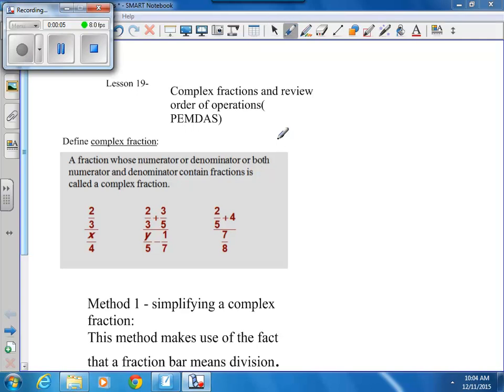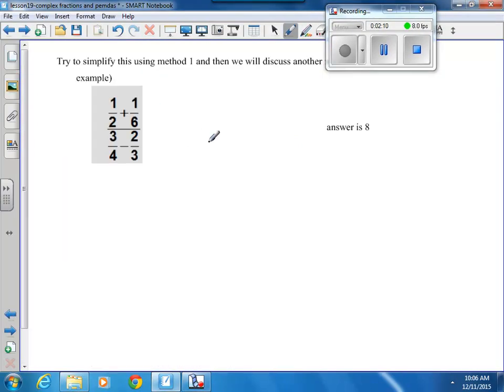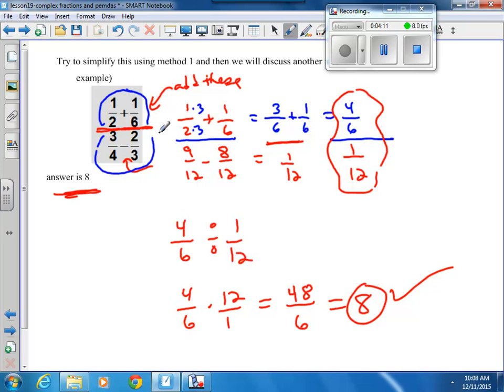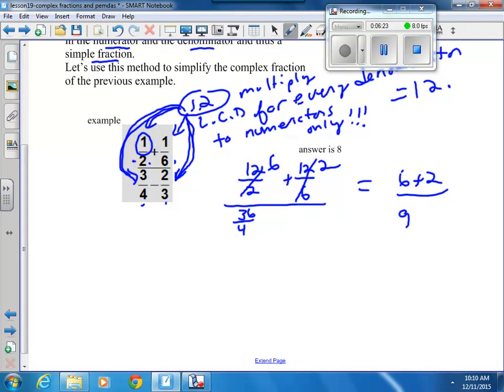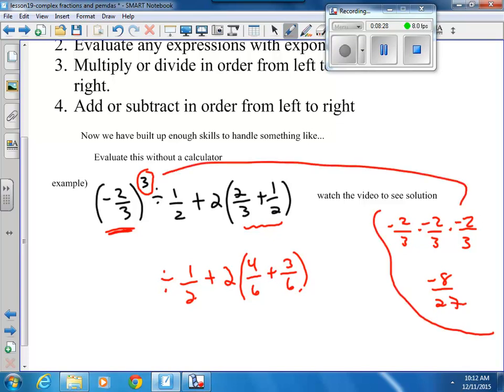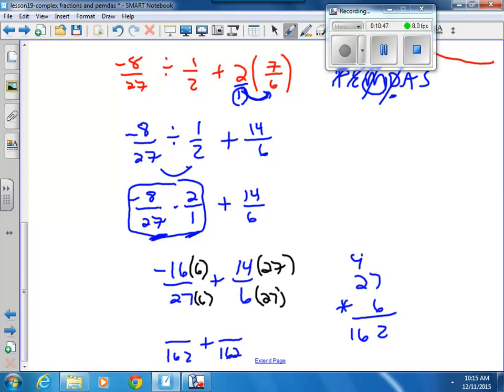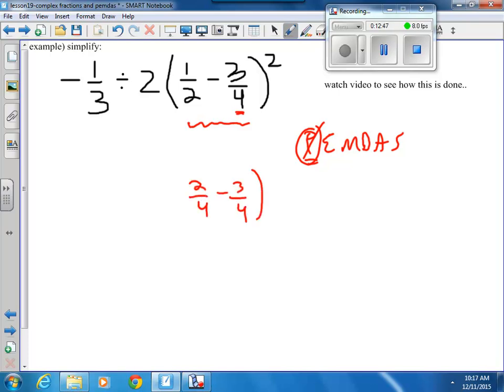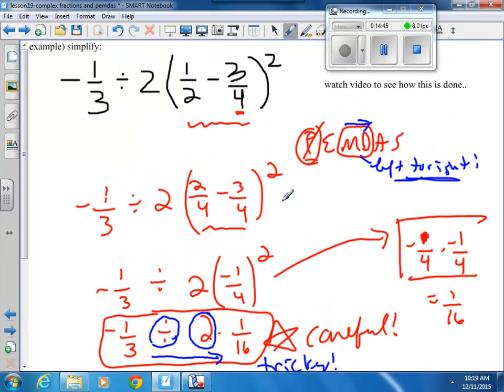prealg l19 complex fractions and order of operations